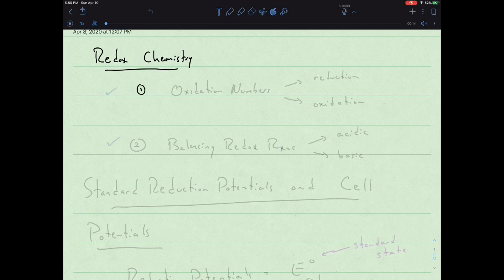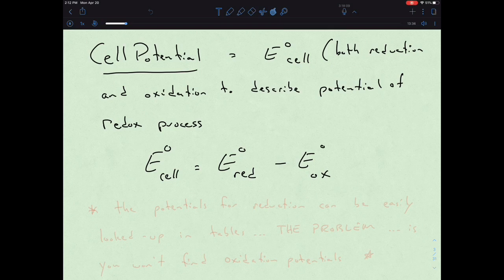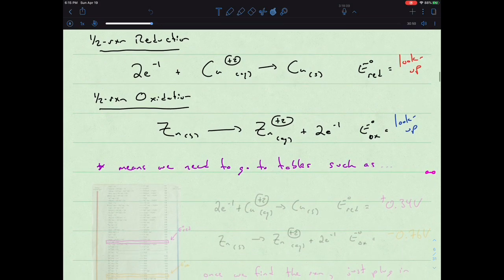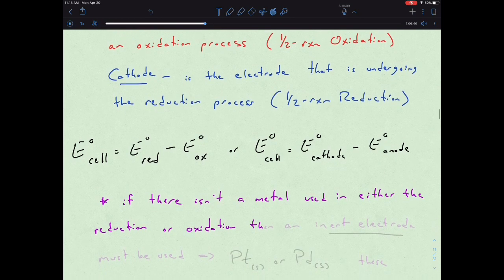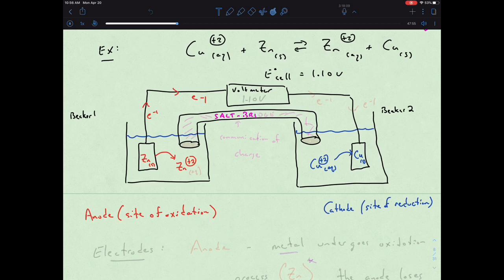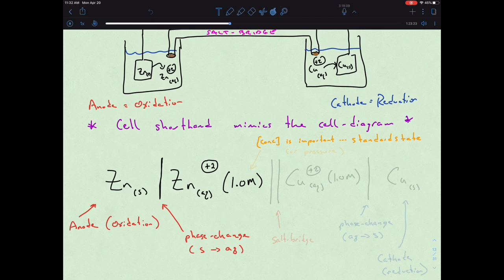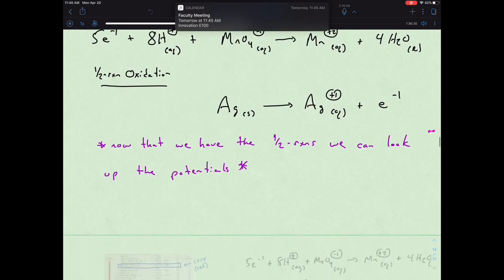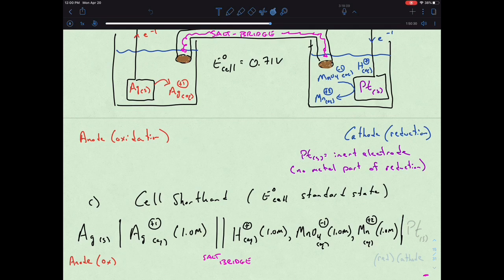UVM Ruggles Mod19 Lecture6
A discussion of how to calculate Cell Potential at standard state, as well as how to represent a Redox Reaction using both Cell Diagrams and Cell Short-Hand is presented.